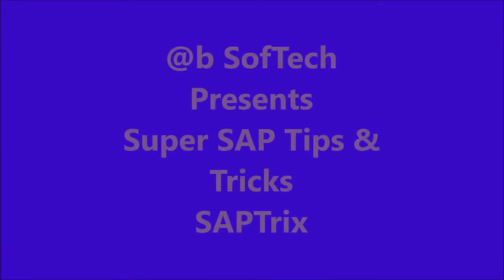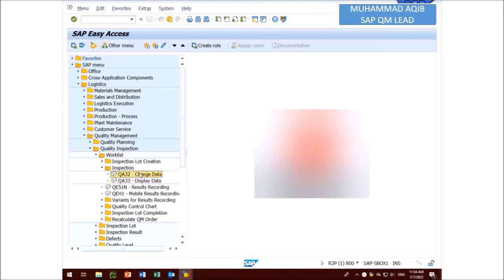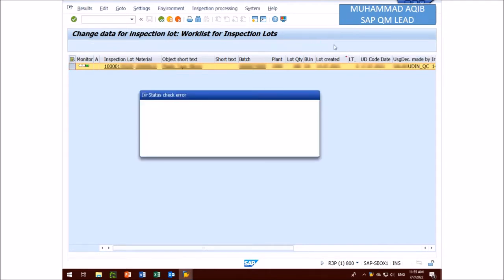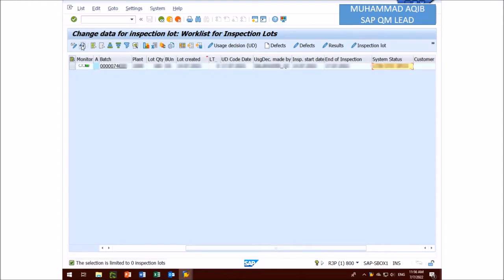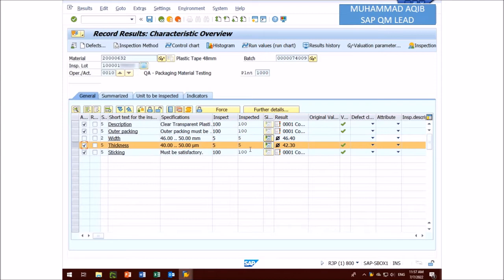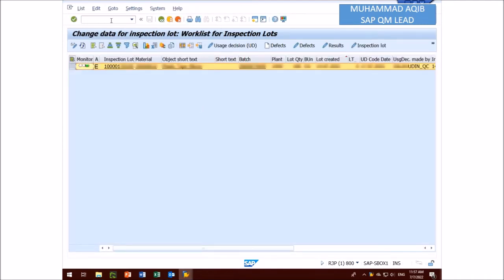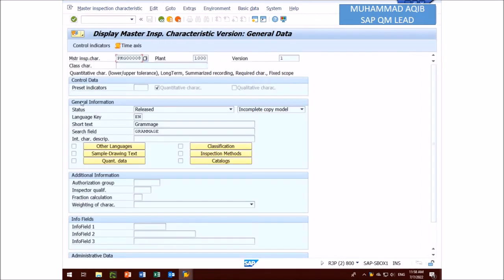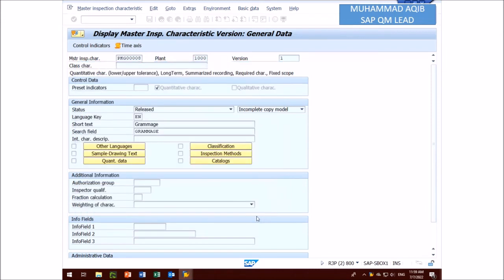how to change inspection results after usage decision (UD) and completion of stock posting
Get Udemy Certificate with 7 days free sap access for practice, please click on below link:

change or update results in sap quality management after stock posting and usage decision completion as there will be no impact on usage decision (UD) except updated results.